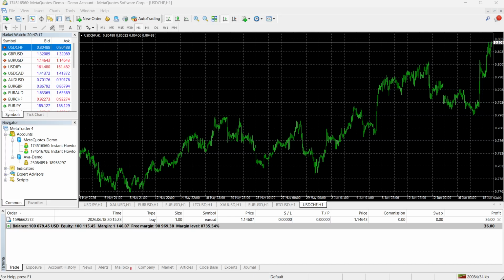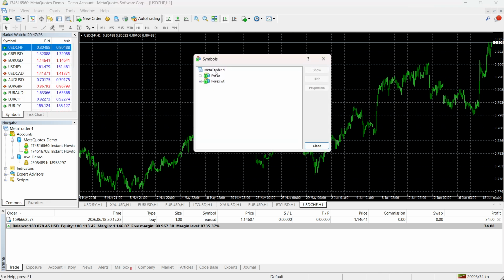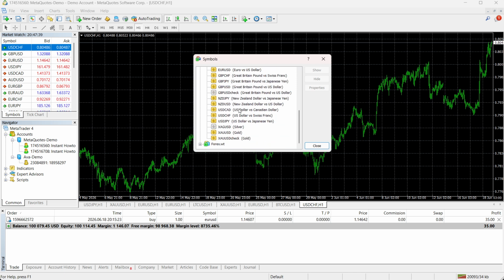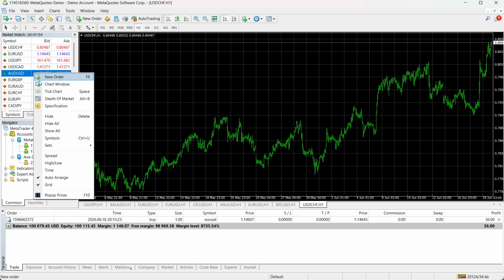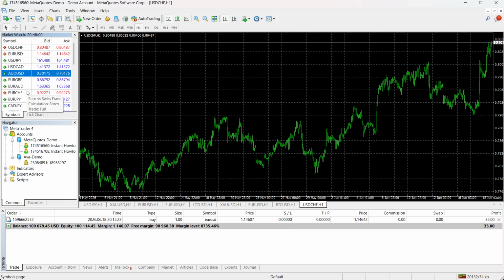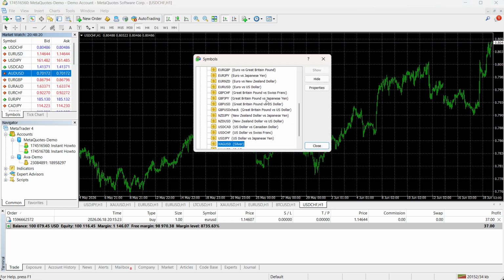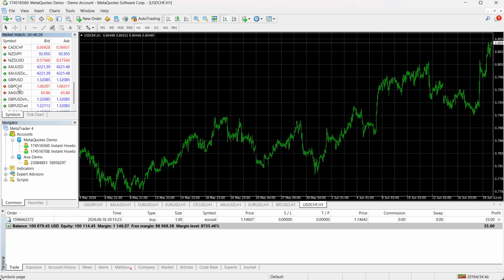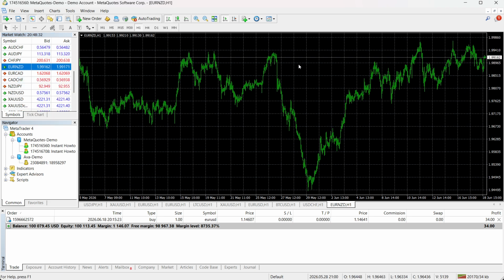How To ADD PAIRS On MT4 PC (QUICK & EASY) 2026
In this video, I'll show you how to add pairs on mt4 pc. This is a full guide on how to include currency pairs in your MT4 platform on a computer in 2026. In case you've been trying to manage your currency pairs on MT4, this is the video you need to see!